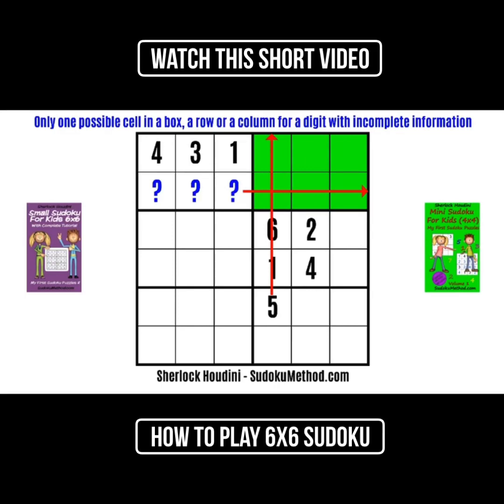YEAR 6 MATHS. Sudoku